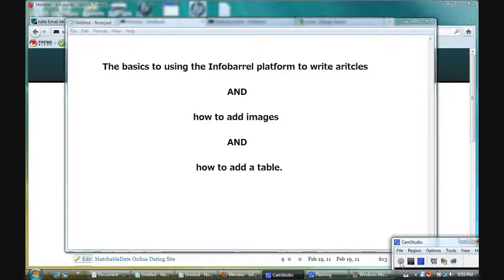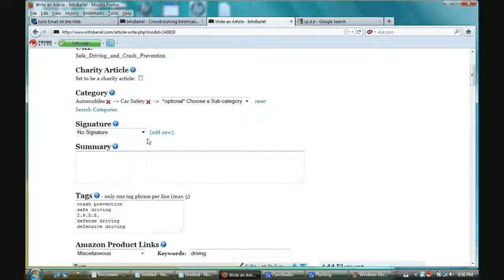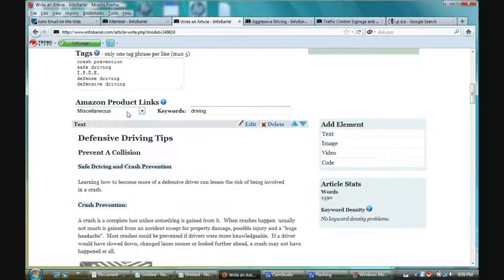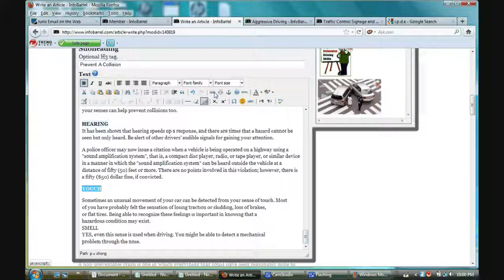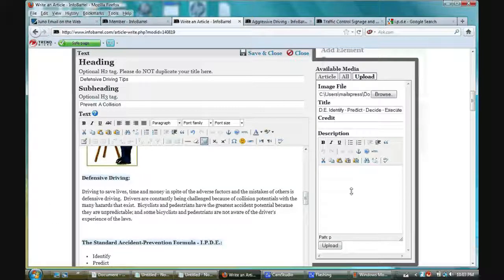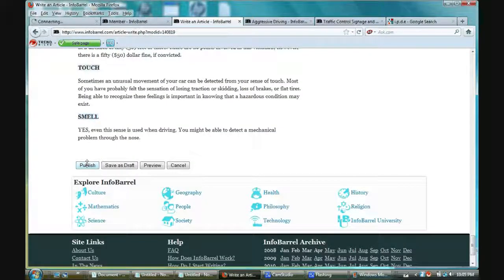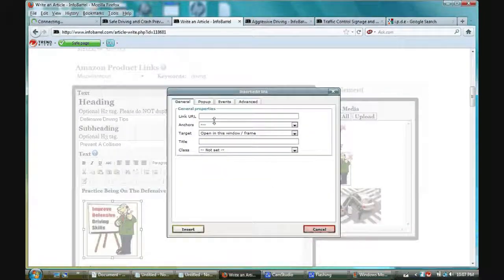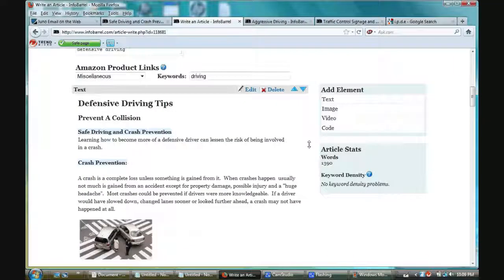Infobarrel Website Platform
I now earn passive online income.  I never stopped trying.

Check Out HomeBaseIncome101 Youtube Channel Too :)

Learn how to use the Infobarrel platform to write articles and upload images to create media pages.  Earn Adsense, Chitika and Amazon revenue using one platform.